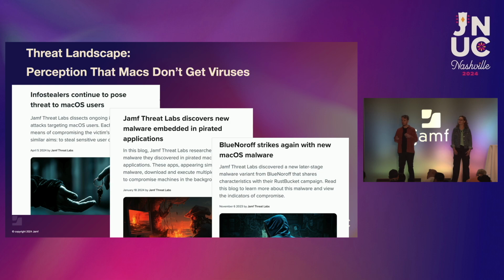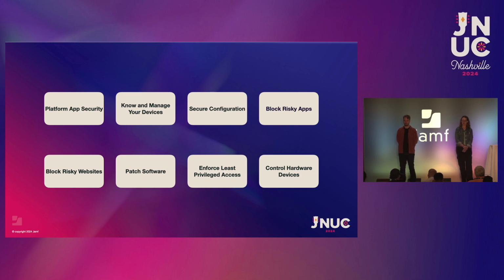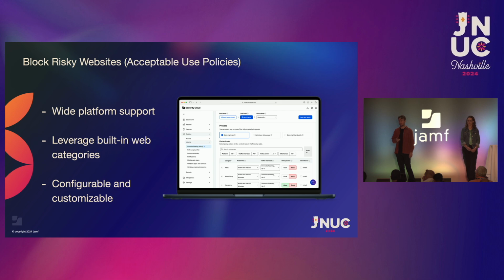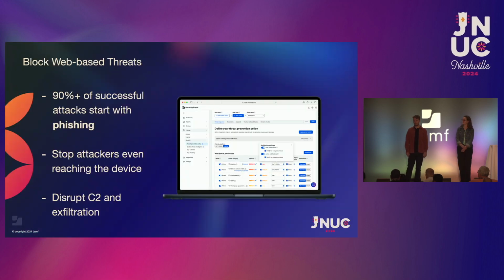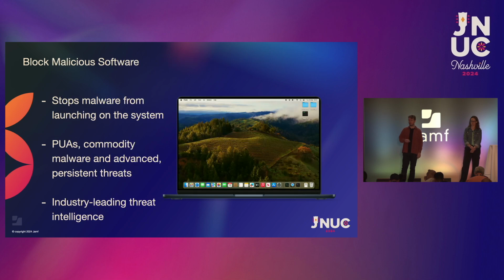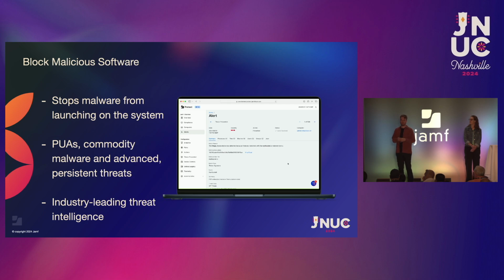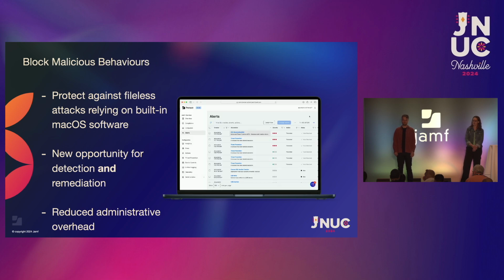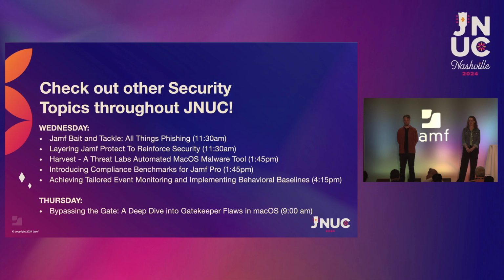JNUC 2024: endpoint security for mac - Practical Endpoint Security for Mac with Jamf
Explore practical strategies for Mac endpoint security in this JNUC 2024 session. Gain insights into real-world attack scenarios and learn how to leverage Jamf's solutions to strengthen your security posture.

This session includes:
- Comprehensive overview of endpoint security for Mac
- Steps to use Jamf tools to safeguard your fleet
- Practical tips to mitigate data breach risks